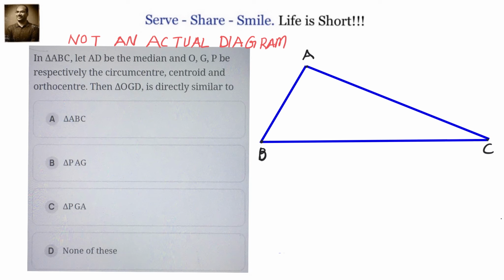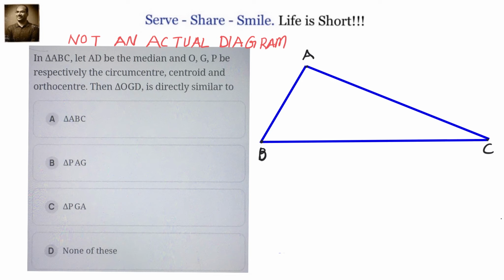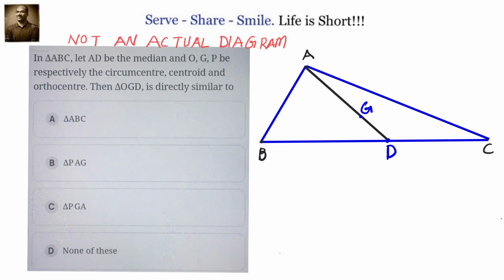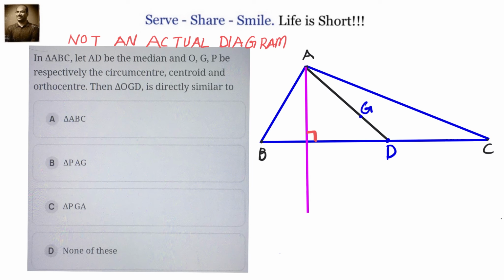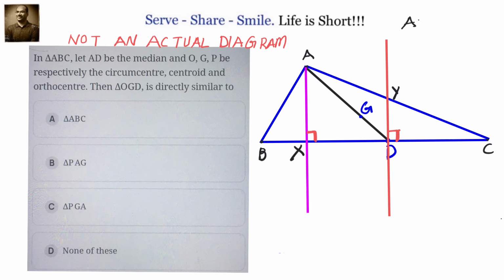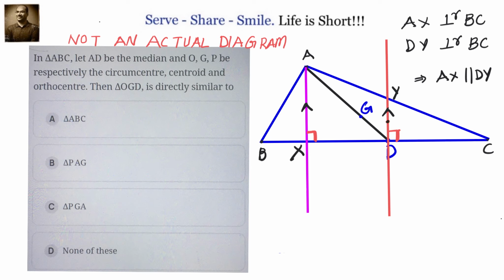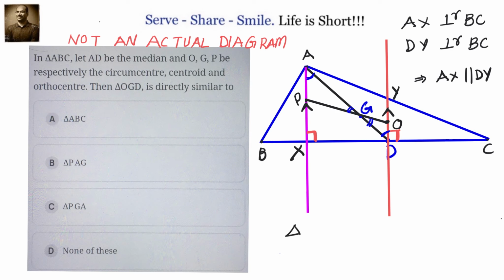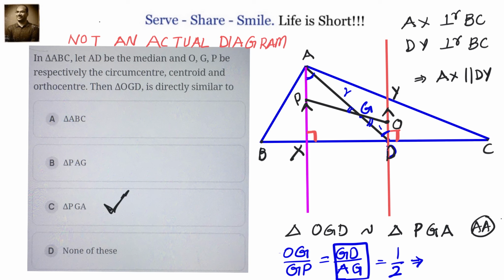The centroid divides the Circumcenter and orthocenter in the ratio 1:2. Triangle OGD similar to PGA.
Prove that centroid divides the Circumcenter and orthocenter in the ratio 1:2.
In triangle ABC, AD is the median. If O,G and P are circumcenter, centroid and orthocenter then prove that Triangle OGD similar to triangle PGA.